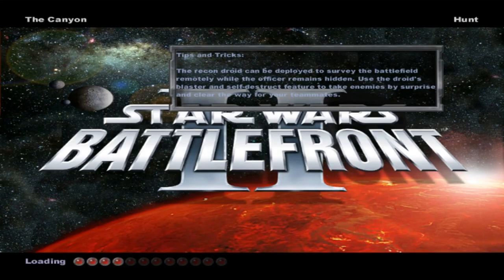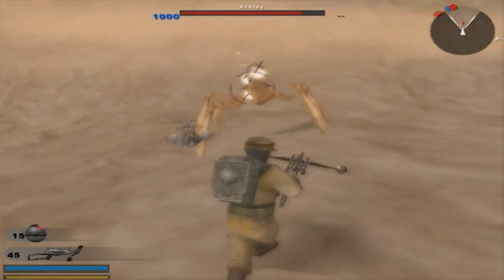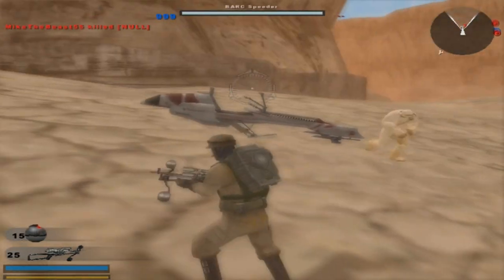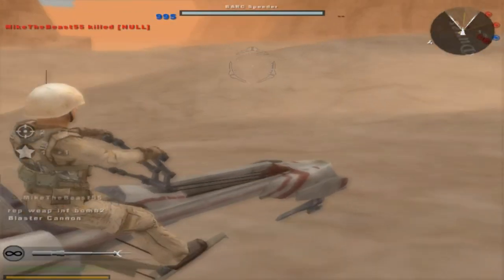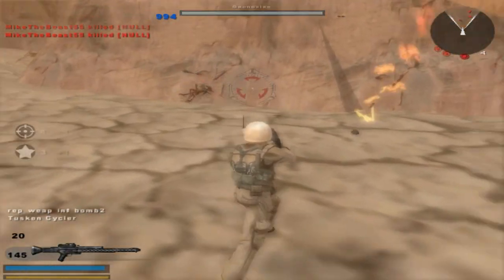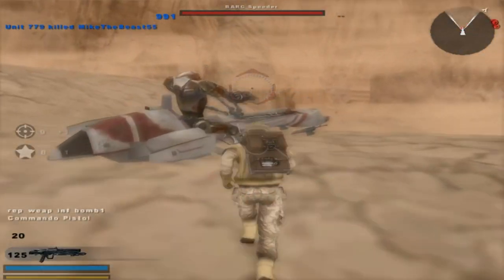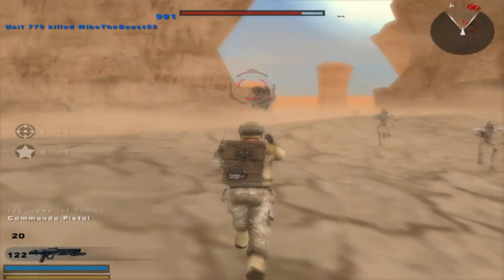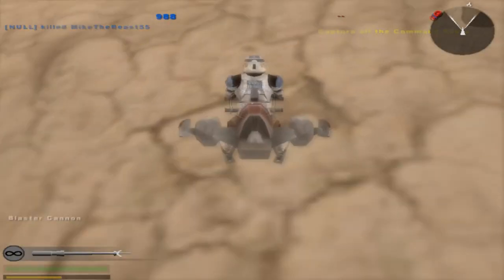Star Wars Battlefront 2 Mods: Dakotas Map Pack: The Canyon (Hunt)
Hello ladies and gentlemen and welcome back to another new Battlefront 2 video! Today we go on a Map pack nobody ha ever done a video on since I am the only one who ever got the link to it which is called Dakotas Map Pack (Dak Modpack). Dakotas Map Pack adds in 4 new maps which include Cave Catastrophe, Dark Forest, Mountain Madness & The Canyon which are all maps made by Dakota which are all pretty cool. Dakota told me there was supposed to be a Version 3.0 but due to computer problems this was the best he could do for now. This map uses mostly Hoth & Rhen Var assets to make the map the way it is which is a welcome change since there are not that many Hoth style type maps out there. The Red Vs Blue Era is what this mod is about but Dakota calls it Dakotas Map Pack instead of Red Vs. Blue 2.5 but I am fine with that. That being said does this gameplay interest you and now you want to download this map to try this mod out for yourself? If that is the case then use the link I have provided for you in the description below to go and download it!